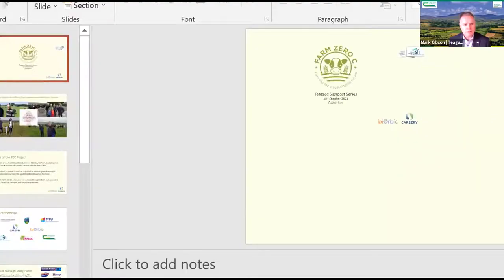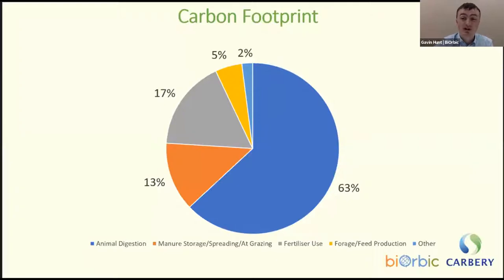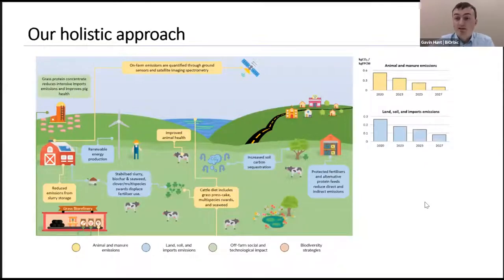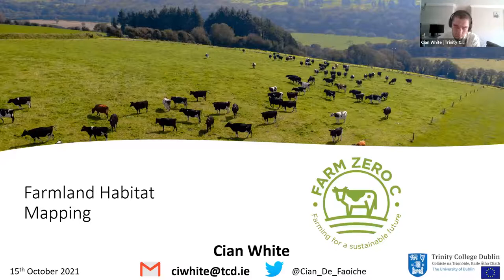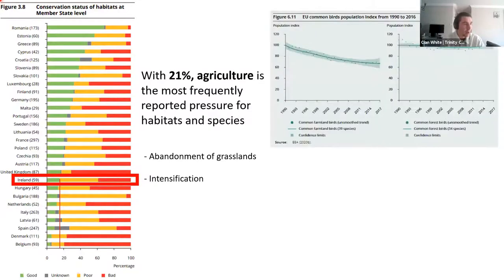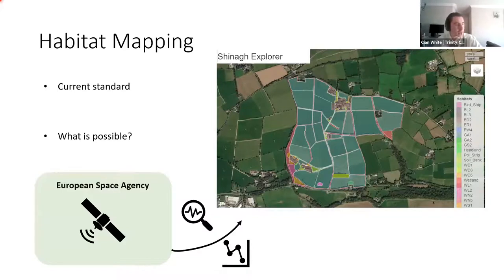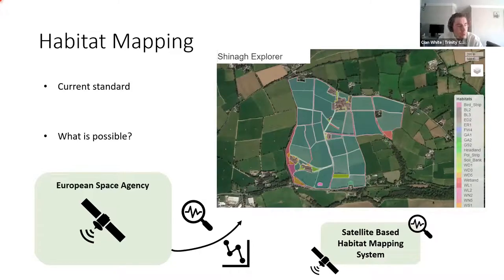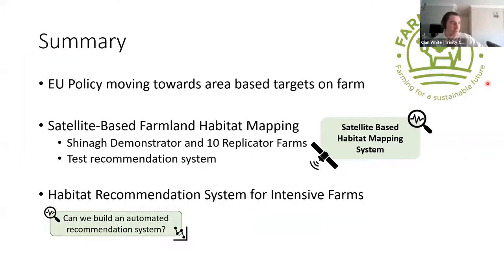The Signpost Series: Farm Zero C Overview